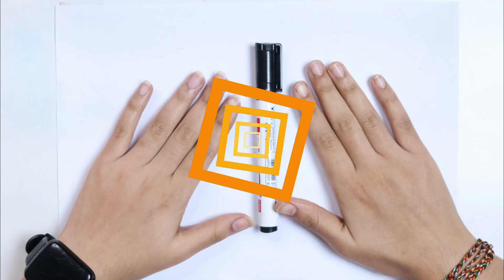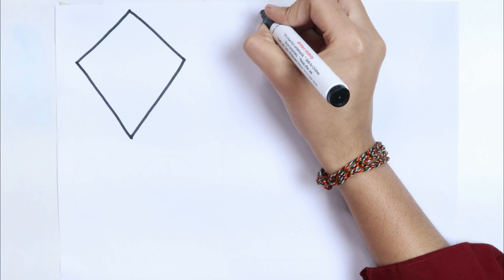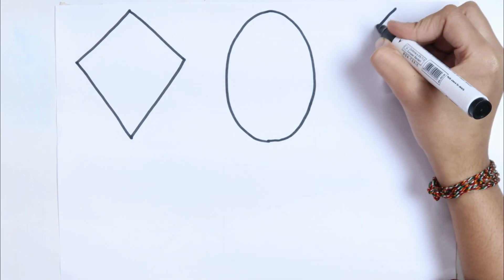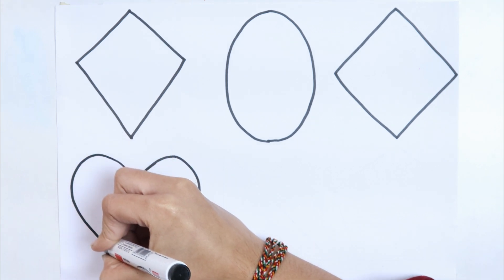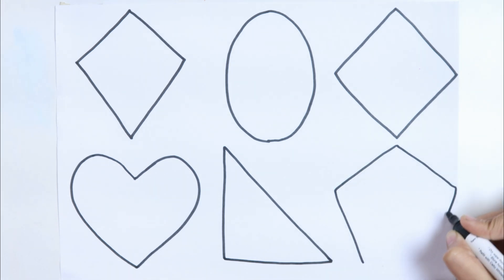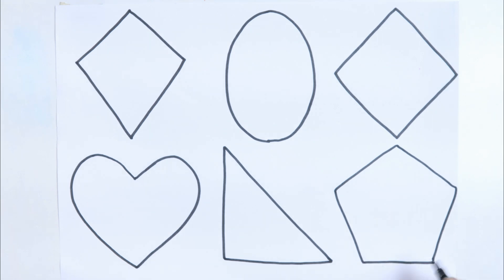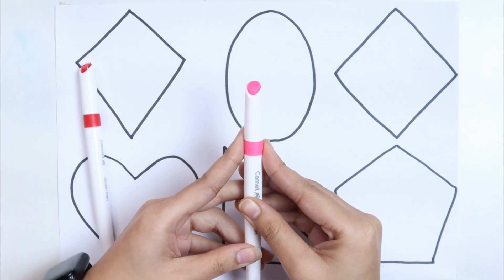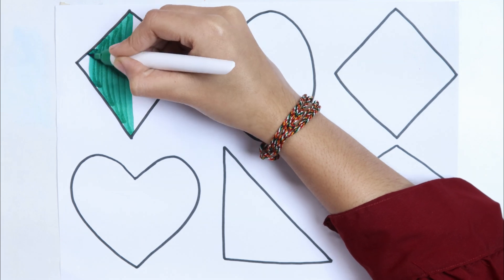Learn 2d shapes for kids | Colors for kids & toddlers | 2D shapes drawing | Educational Video